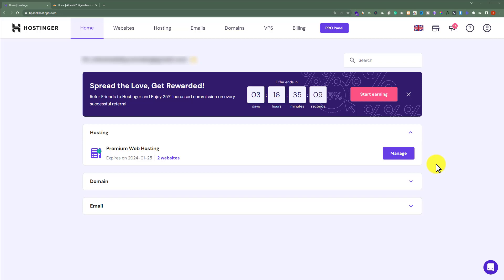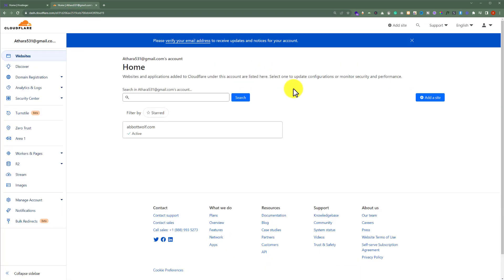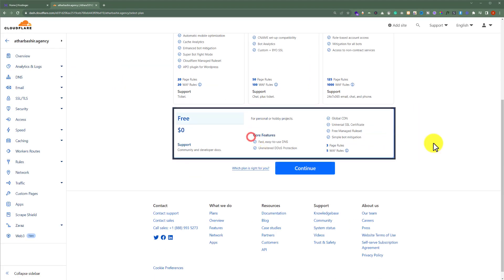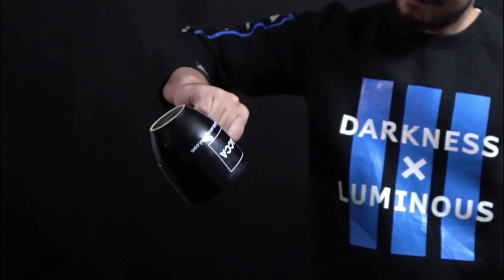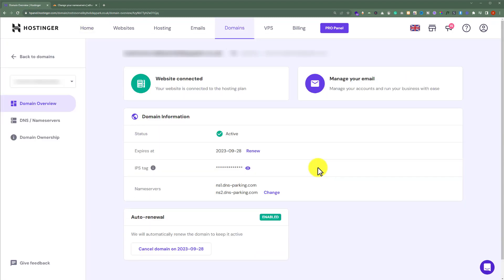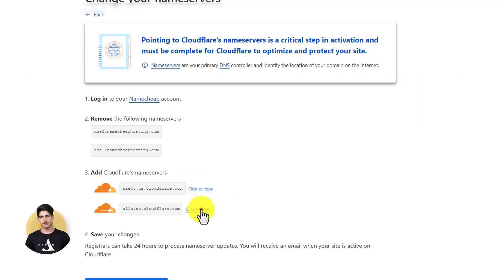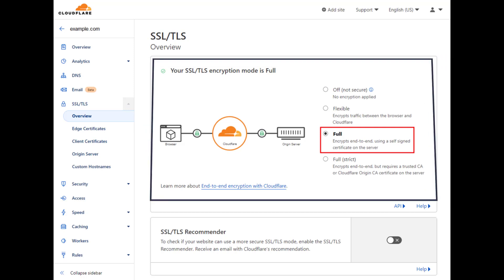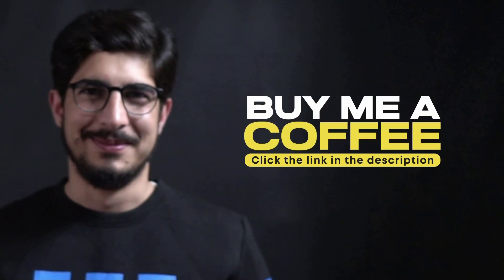How To Setup Cloudflare In Hostinger 2025 | Hosting Cloudflare Setup | Hostinger Cloudflare Tutorial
In this hosting Cloudflare setup Tutorial I’ll show you how to set up Cloudflare in Hostinger in 2025. If you want to enhance the performance and security of your Hostinger WordPress website then it is necessary for you to setup Cloudflare in Hostinger. This comprehensive tutorial on how to setup Cloudflare in Hostinger in 2025 will guide you through the entire process step by step.

Cloudflare is a powerful content delivery network (CDN) and DNS provider that offers numerous benefits. By setting up Cloudflare in Hostinger, you can optimize your website's loading speed, increase its availability, and protect it from various online threats.

By the end of this tutorial, you will have successfully configured Cloudflare on your Hostinger website, ensuring that it is accessible to users from all around the globe with maximum speed and security.

In This WP Charm Video Tutorial You’ll Learn :
1. How to setup Cloudflare in Hostinger
2. Hosting Cloudflare setup

To setup Cloudflare in Hostinger just follow the simple steps:

Step # 1 : Add Your Hostinger Website to Cloudflare account
Log into your Cloudflare account, click on add site and enter your domain, Click on add site, now copy the name servers of the cloudflare.

Step # 2 : Change Hostinger Domain Nameservers
Log into your Hostinger Hpanel, click on domains and then click on manage, click on name server/DNS settings, click change nameservers, click custom nameservers, copy the Cloudflare nameserver and paste them on the Hostinger domain click on save.

That’s it you have Successfully set up Cloudflare in Hostinger.